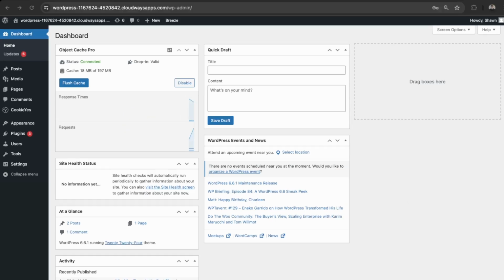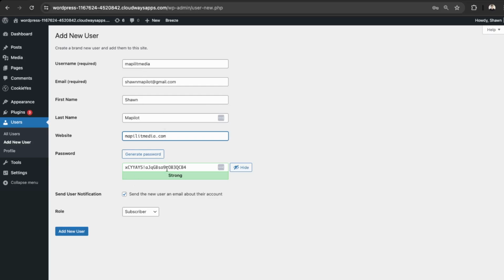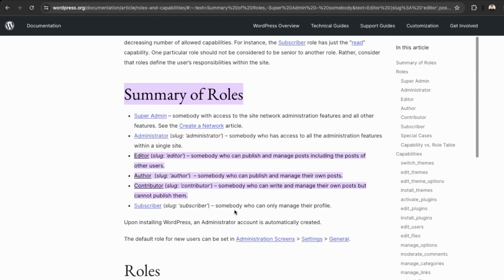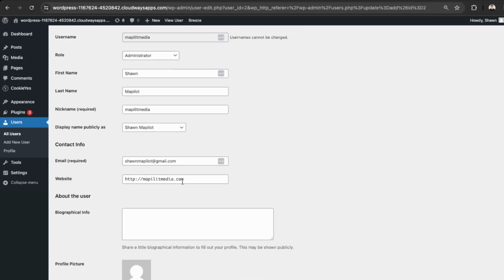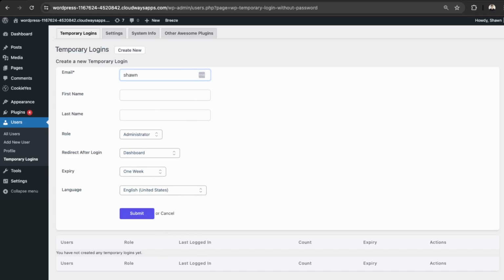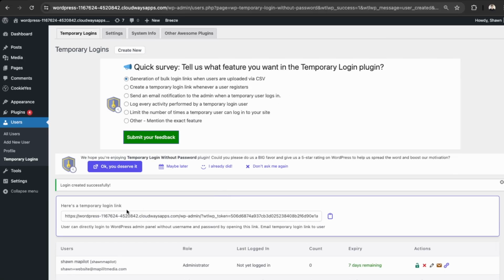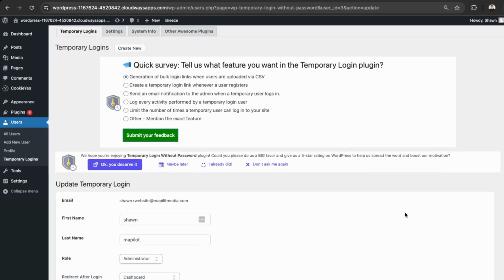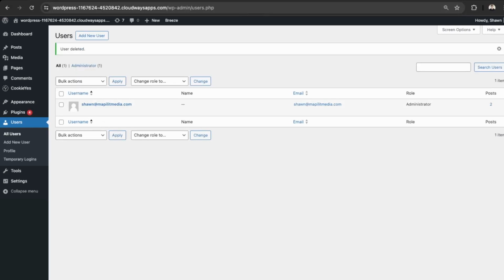How To Set Up Users & Temporary Users in WordPress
In this tutorial, I will go over how to add new users in WordPress and how to give temporary access without needing a password.

Timestamps:
WordPress Admin - Create Permanent User - 0:15
User Roles - 1:45
Temporary User - 3:40